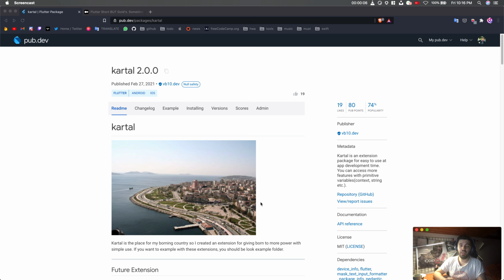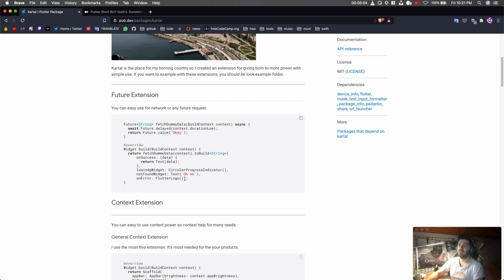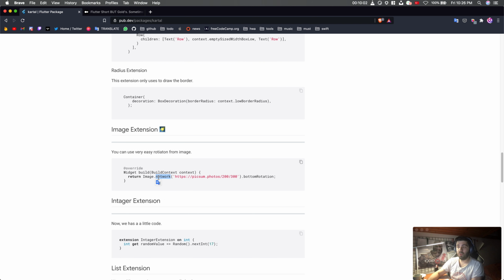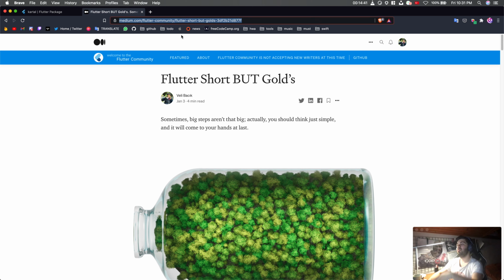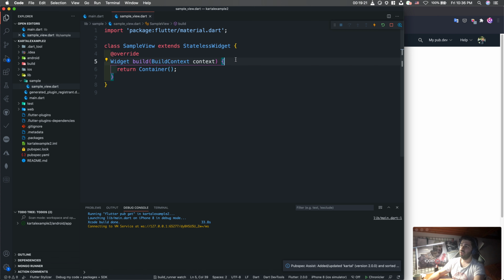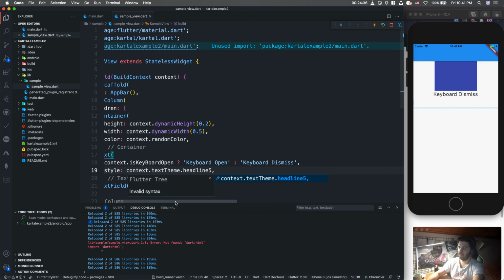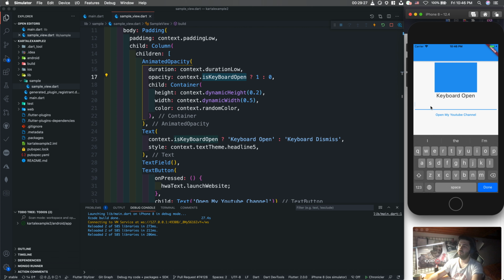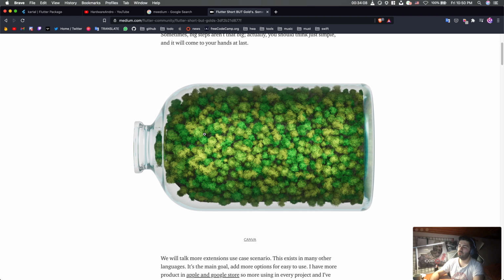Flutter: Short But Gold with Kartal Package (*extension library)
I hope help for your project. Kartal package coming new features the new versions.
We'll see you next videos 🍀